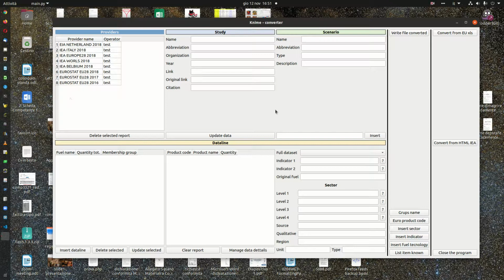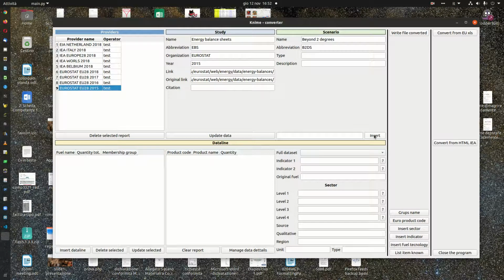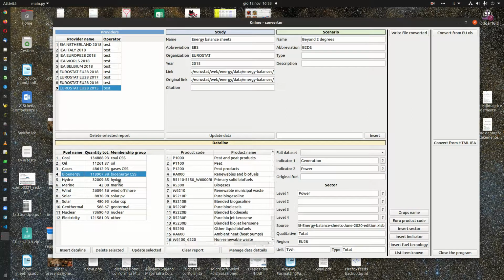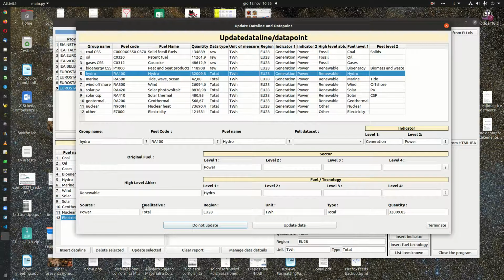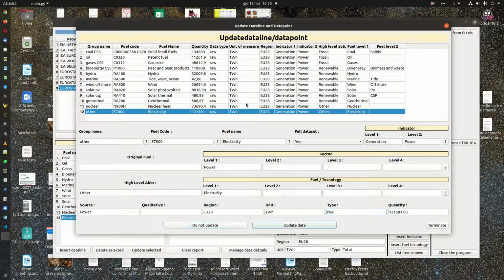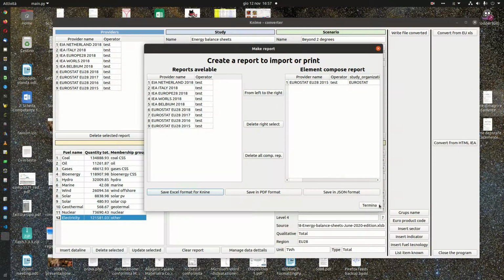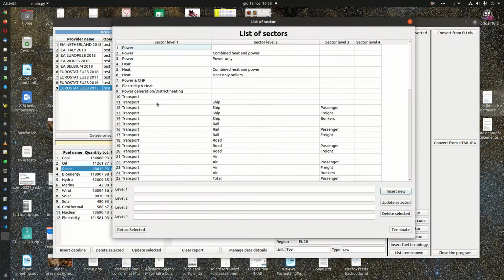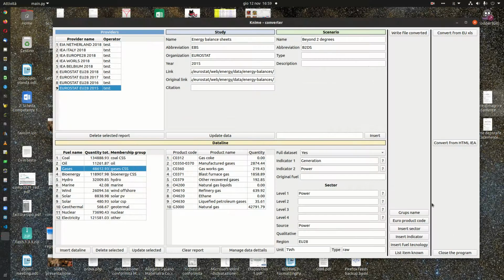Knime converter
Questo è un convertitore per acquisire dati da una fonte e trasformarli normalizzandoli per poter essere caricati su Knime che uno strumento per lo studio dei dati. Questo esempio è stato realizzato utilizzando Python, la gui PyQt5, utilizza un server MySql. Per la realizzazione sono state utilizzate le librerie pyxlsb, xlrd, xlsxwriter, reportlab. La versione Python è la 3.9.